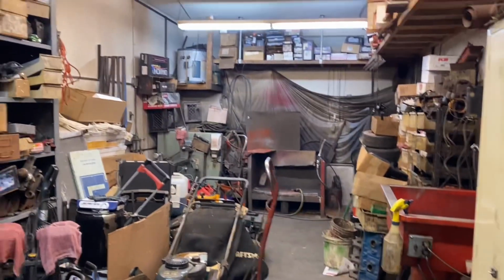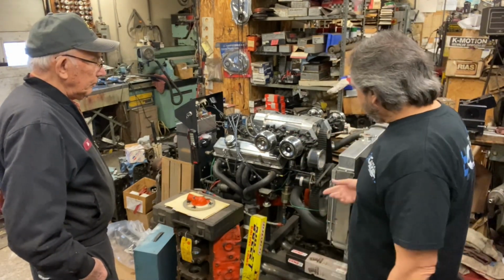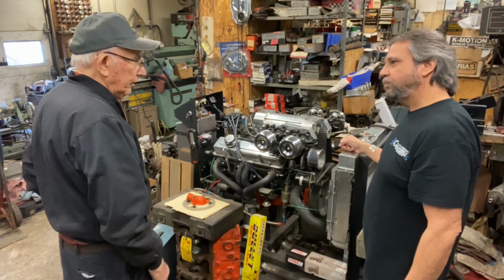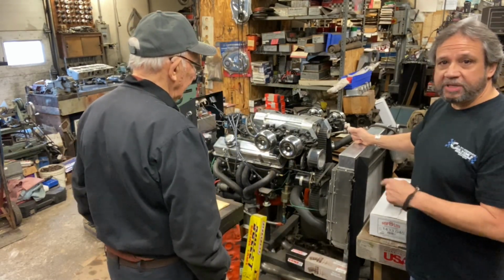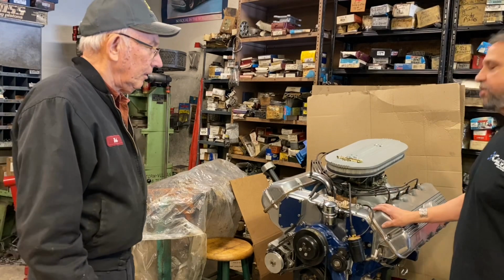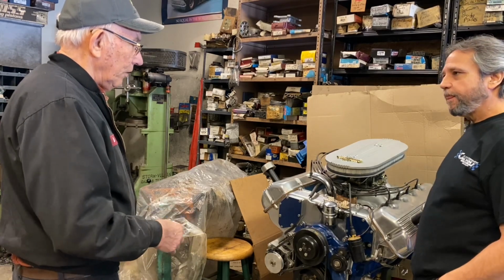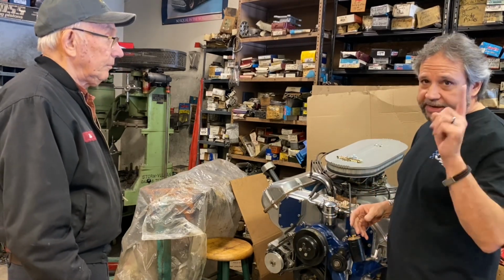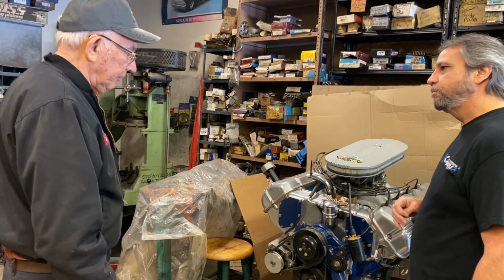DBG: Lets Talk And See Rare Engines, The Ford SOCH 427 Cammer, And Latham Supercharged 327 Chevy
This video is a good bench racing session with my old engine builder Bob Beach, owner of Beach Performance. He and I first met, in 2005, over 18 years ago. He built my 385 cubic inch 351 Cleveland, It made 668hp. The vid you see at beginning was one of the runs. The first pass, it pulled over a 4 foot wheelie, snapped the yoke off a brand new Moser center section, with 35 spline axles. Car went a best of 9.99.
This video is us talking about his small block 327 Chevy topped with a rare Latham axial supercharger. The engine made 300hp, by adding this Latham super charge, it added a 100hp. It was mainly used in 58-62 Corvettes. We will be back to get it running. Sit back and hear the stories.
Up next is Bob's Ford 427 SOHC/ Cammer engine. It will be going in his 64 Ford Galaxy XL. I am going facilitate his dream. Possibly with Mike Weaks. You really have to listen to the chat, so much info. Always learning somethin new at DBG.